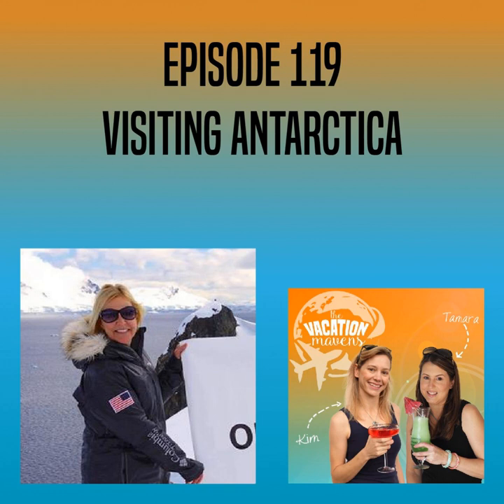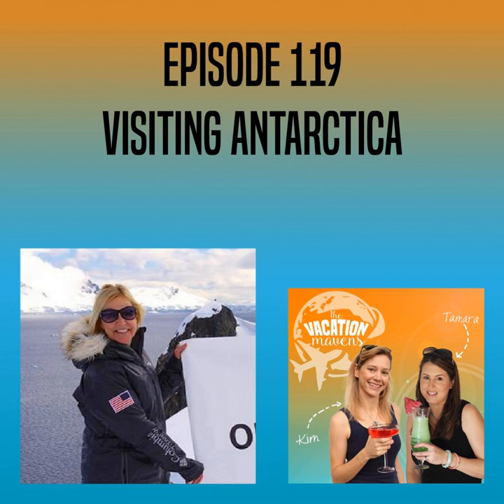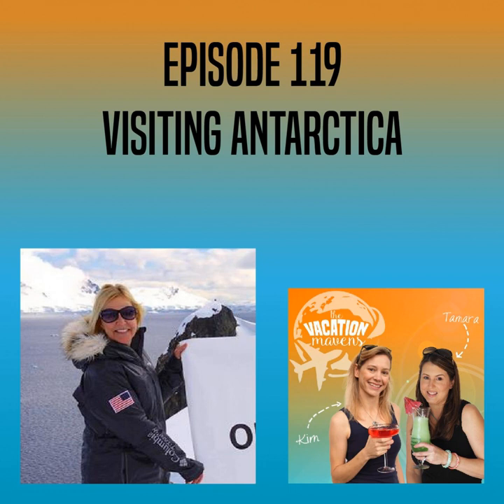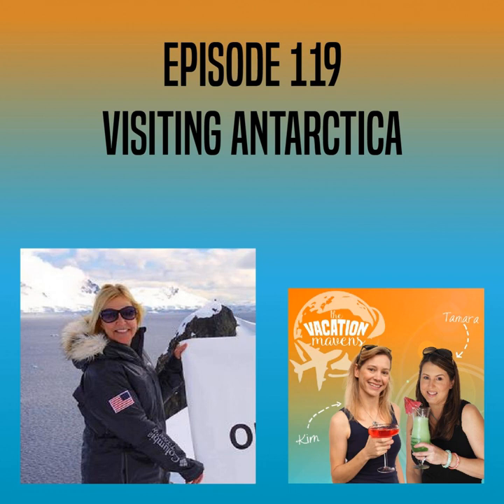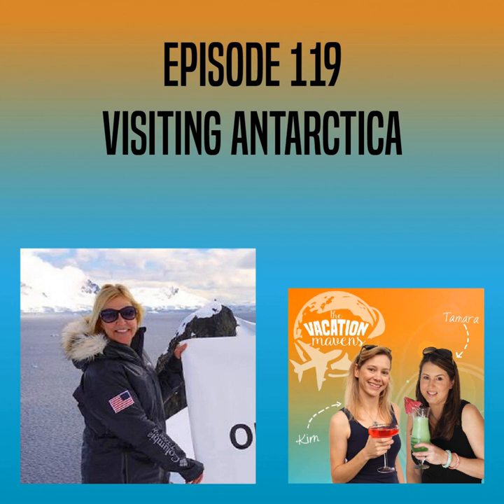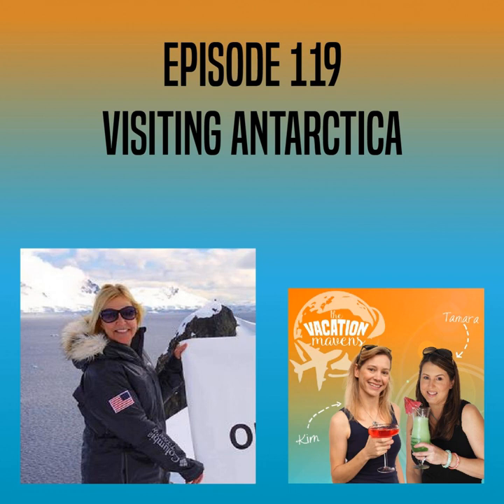Tips for Planning a family cruise to Antarctica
Is Antarctica on your bucket list? Everyone wants to see the penguins, but what does it take to get there and how much does it cost? These are just some of the questions we asked Shellie from KidTripster, who just returned from her trip to Antarctica with her teen son. Plus, get the scoop on Seattle Museum Month!

 If you are thinking about visiting Seattle and like to explore museums you should definitely go in February. February is museum month! This is a partnership between museums and hotels were if you stay at a hotel even for a night you get a pass which will get you half-price admission to about twenty different area museums. Read more about Seattle Museum Month on Stuffed Suitcase.

 00:55 - Kim’s recent staycation in Seattle

 13:47 - Taking with Shellie Bailey-Shah

 16:29 - What put Antarctica on Shellie’s bucket list

 17:24 - Choosing a company to go with

 18:58 - The plane ride over Drake Passage

 20:16 - How to decide if your child is ready for this kind of trip

 23:00 - When to go

 24:25 - How long to visit for

 25:25 - Cruise life

 33:50 - Wildlife encounters

 37:57 - Weather

 39:30 - Packing tips

 41:32 - Food on the cruise

 43:45 - Budget

 46:14 - Travel insurance yes or no?

 49:30 - Shellie's Favorite Travel Gear

 51:08 - What’s next for Shellie

 53:20 - Travel with teens Facebook group

 ABOUT SHELLIE BAILEY-SHAH Shellie Bailey-Shah is the founder and editor of KidTripster, an online family travel resource that provides information and inspiration to families traveling anywhere in the world.  The site was just awarded the Lowell Thomas Silver Award from the Society of American Travel Writers (SATW) for "Best Travel Journalism Website." Shellie, of course, does a fair amount of traveling herself.  She's visited 46 states, 44 U.S. national parks, 34 countries and as of last month, 7 continents. She lives in Portland, Oregon and is mother to two boys, ages 16 and 18. Follow Shellie on Facebook, Instagram, Twitter, and Pinterest.

 TIPS FOR PLANNING YOUR TRIP TO ANTARCTICA  When you are planning your trip to Antarctica, there are going to be two major options you should decide on before moving on to the little details of your trip. These are whether you want to fly across or cruise through the Drake Passage. Be aware that the majority of your trip will be dependant on the weather. Once you get to a certain point you have to wait for a good window of weather in order to get to Antarctica. For instance, when traveling with Antarctica 21,if you can’t get down there in four days due to the weather conditions, the company will refund you the money of your trip. When flying to Antarctica, the chartered flight you will be taking is through a commercial airline, one that you may say is better than a commercial flight you’ve taken in the States. If you are traveling with kids here are a few questions you should ask yourself for any trip you plan but for this trip especially.  Will they remember the trip? Are they comfortable with a look of air travel? Are they good with structured activities? Will they be okay with alone time or entertaining themselves? (There are no kids clubs on a trip like this.) Are they good with following directions? (Being on a ship there are plenty of safety concerns as well as with wildlife.) Who do they do in cold weather? Does your child(ren) love nature?   Some of the cruise lines have a minimum age for kids. Keep that in mind when booking. For example Antarctica 21has a minimum age of 8 years old. But even though there is a minimum age you still might think about waiting a few more years depending on your answers to the questions above. The teen age years may be best for your family to get the most out of your trip. Antarctica has a very short tourist season from early December through early March. If your main interest is to see penguin chicks, you should plan on going in late January since they tend to hatch around Christmas time. The seven-day, six-night cruise seems to give you a good chunk of time for your trip, but there are longer cruises available depending on how much you would like to spend. But keep in mind that travel time to get there could take you two or three days both there and back, which will make your trip about 12 days long from start to finish. On board the ship, there will be about two excursions a day; one in the morning and one in the evening. There will also be chances to pay extra and do some outdoor activities like snowshoeing. On-ship, there are informational talks you can go to and learn more about the area and if you are adventurous enough you can be a part of a polar plunge off the side of the boat. When you are going out on the land you are right out in the wild. You could possibly get within a foot of a penguin as they are waddling by to go to the sea or on their way back to their...